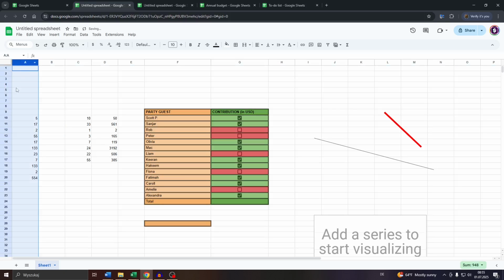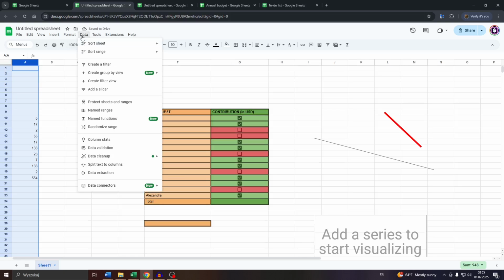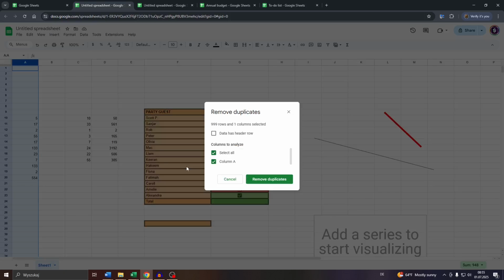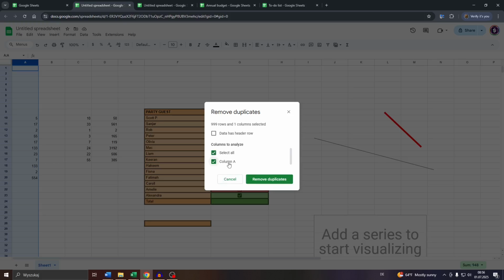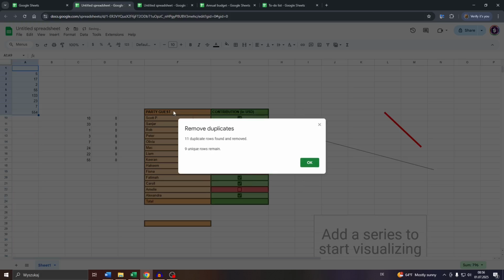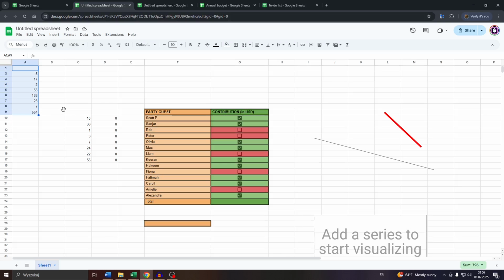How to Remove Duplicates in Google Sheets — Step by Step Google Sheets Tutorial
In this tech tutorial we explain how to find and remove duplicate values in Google Sheets quickly and easily.

If you're interested in learning more about how to use Google Sheets, you may learn how to create a checklist in Google Sheets, too, in this tutorial